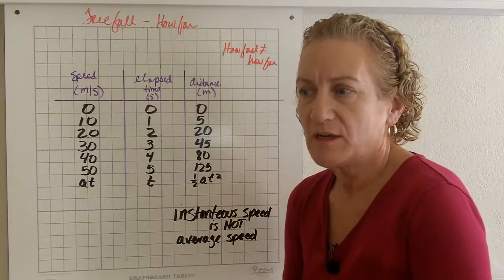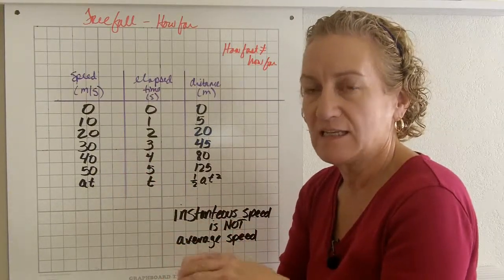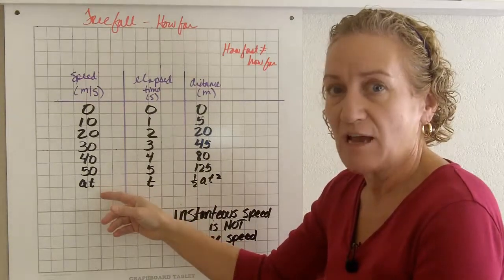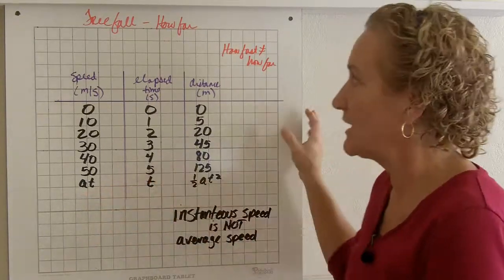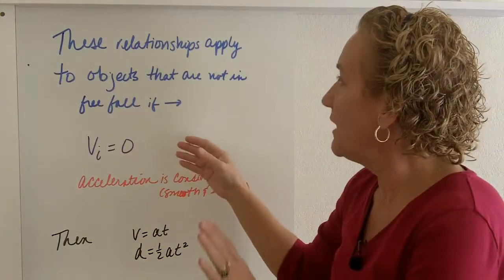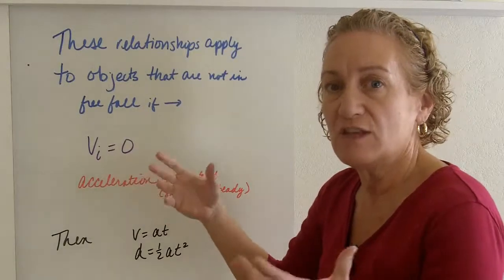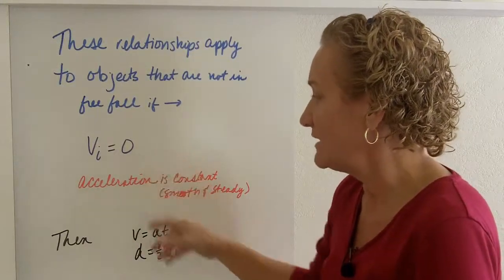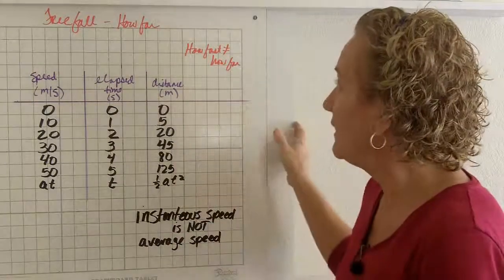Free Fall -- how far does an object travel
In this video I explain how to calculate how far an object falls (when in free fall and neglecting air resistance) given time (assuming initial velocity is 0).